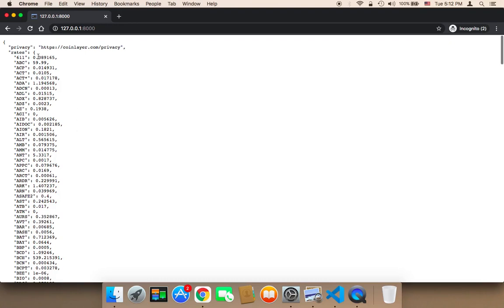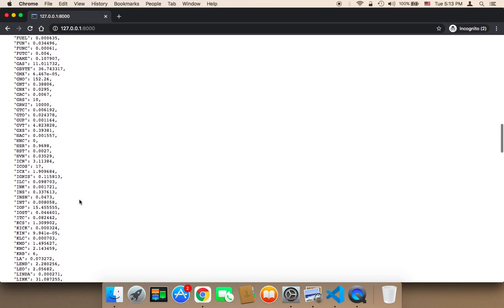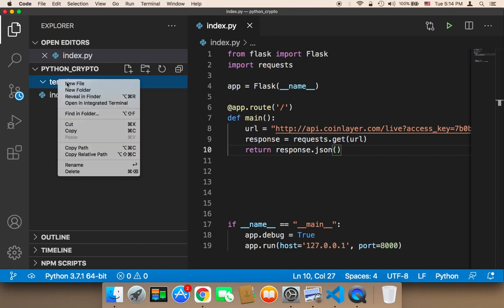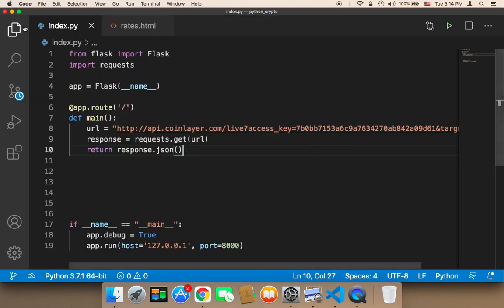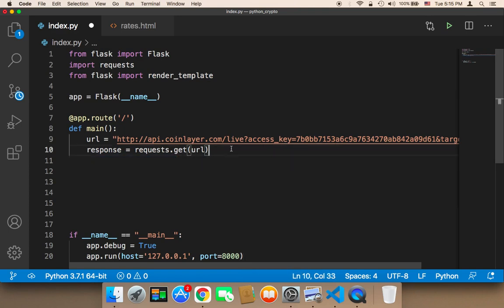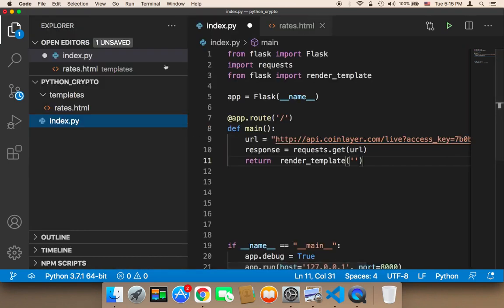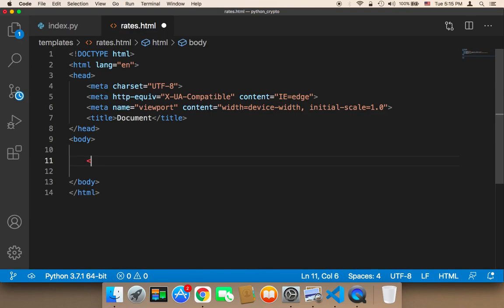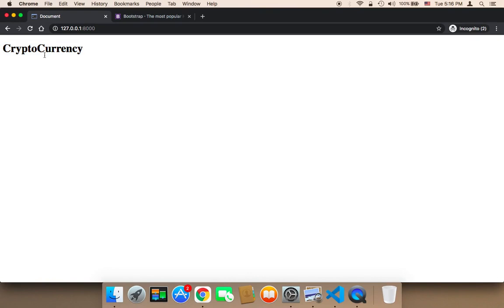Create Cryptocurrency Website Using Flask & Python - Part 13